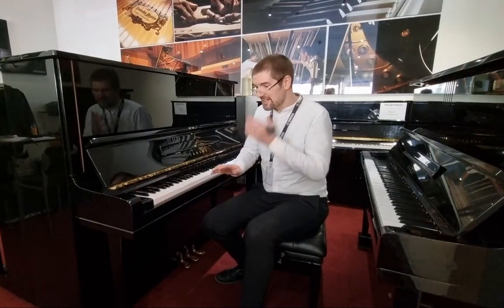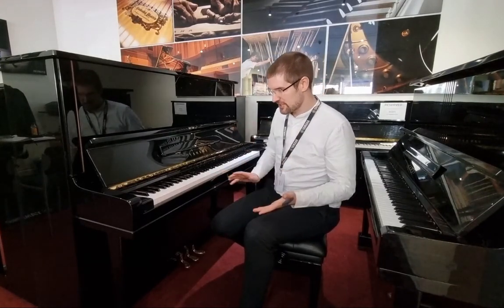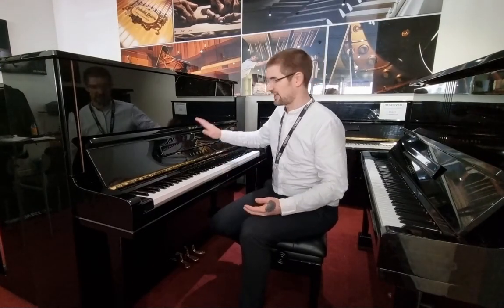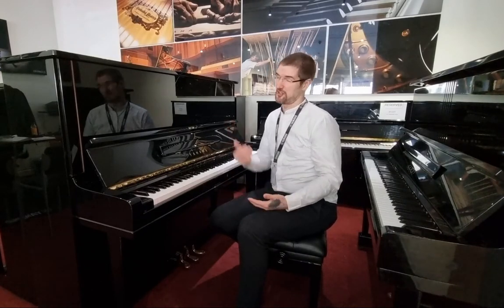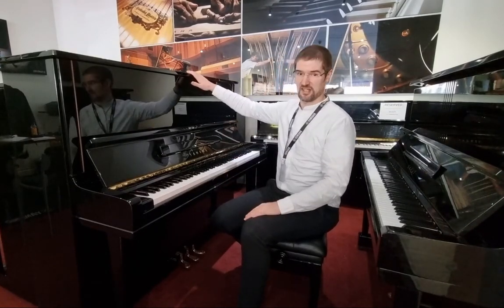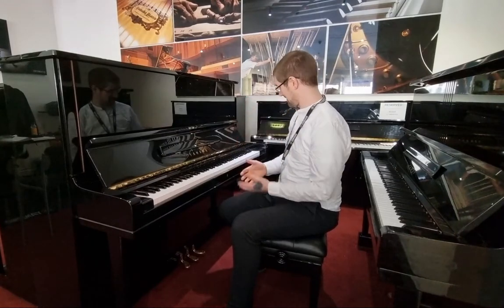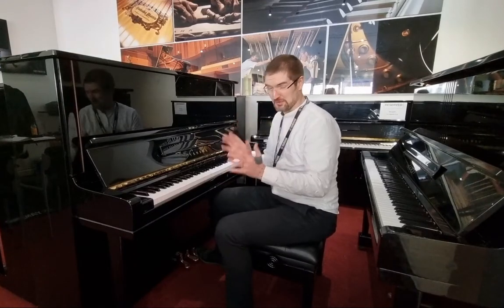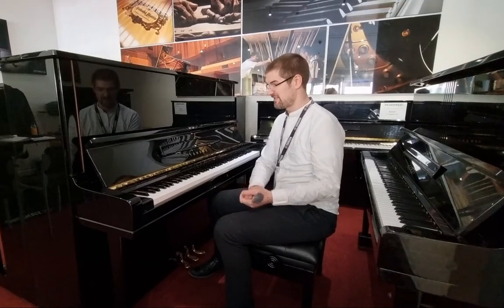Yamaha U3 Acoustic Upright Piano | Used | Product Overview with Pete Nicholson - Rimmers Music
Here we have Pete Nicholson showing you why you need to buy this brilliant used Yamaha U3 Acoustic Upright Piano

3 Month Guarantee
Checked & Tuned Prior to Delivery
Free UK Mainland Ground-Floor Installation
Serial Number: 493622
Great Condition - No Major Marks- See Pictures

**This Piano comes with a Matching, Adjustable Piano Stool included**

Yamaha U3 Acoustic Upright Piano | Polished Ebony | Used | Edinburgh Store

The Yamaha U3 is renowned for its warm, solid sound & consistently stable playability. This model is no exception. While this model was built in 1966, it has undergone a full refurbishment in Japan by Yamaha approximately 15 years ago. The U3 is a dream to play, with a rich resonant bass & sparkling treble register. Instantly playable in any style of music the action lends itself to players of all levels and abilities. The cabinet & internals are in excellent condition. There are 3 pedals, for sustain, soft play & a celeste rail for quiet practise. At this price it certainly won't hang about - come grab yourself a bargain!
Pete Nicholson | Edinburgh

Dimensions:
Width 153.5cm
Height 130.5cm
Depth 65cm